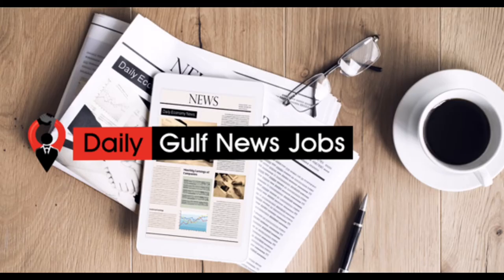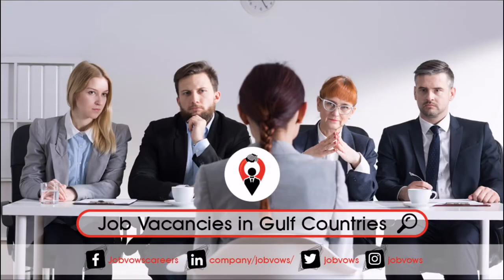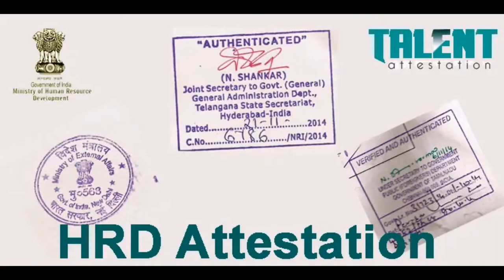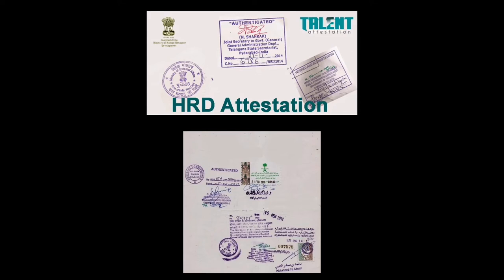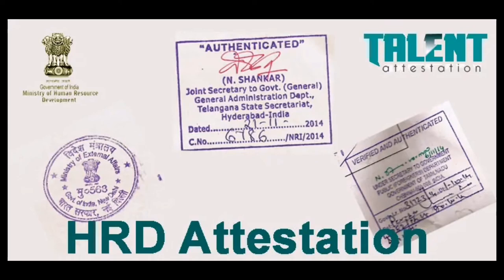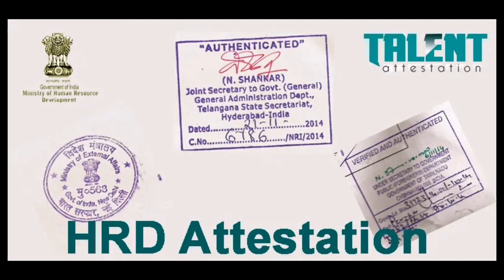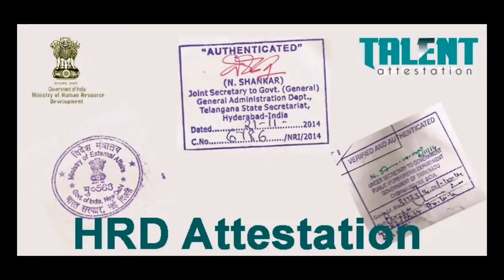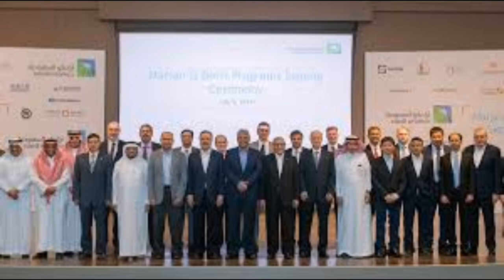THINGS MUST TO DO BEFORE COMING FOR JOB IN GULF COUNTRIES | ENGINEERS AND TECHICIANS MUST KNOW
things to be done before coming for job in middle east

certificate attestation

hrd and embassy attestation